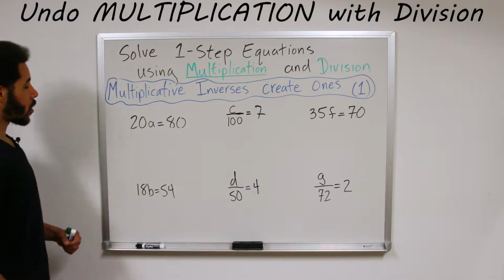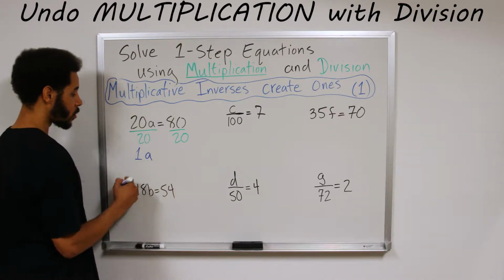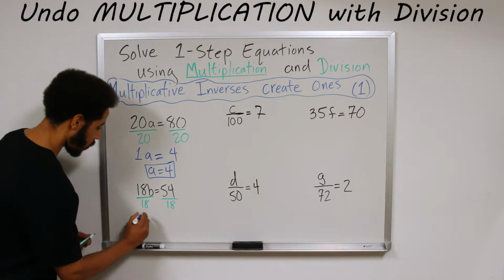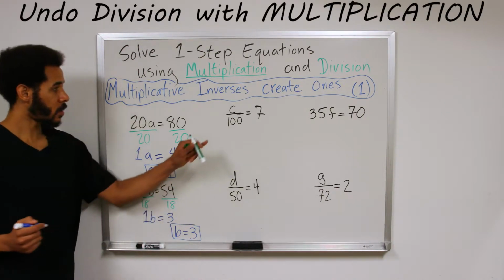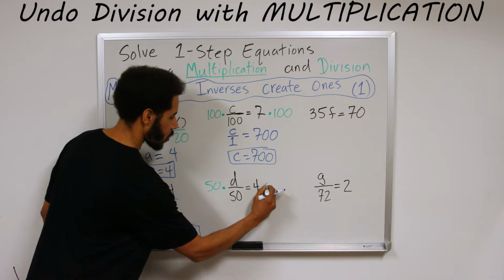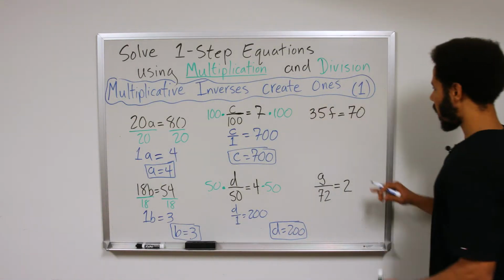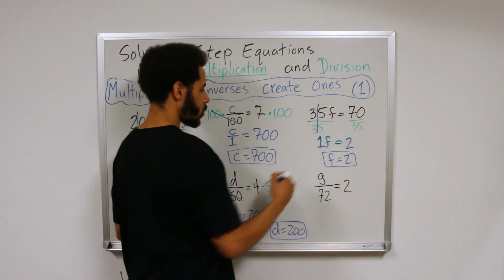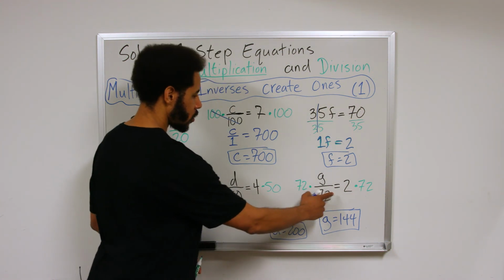One step equations part 3